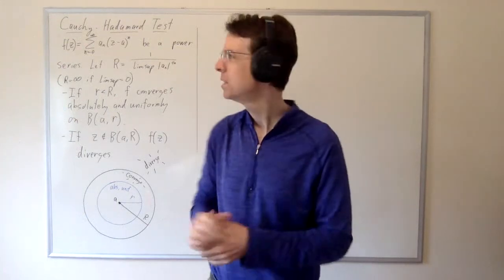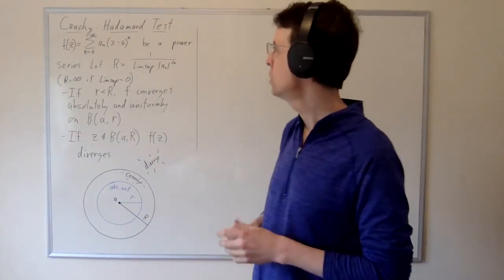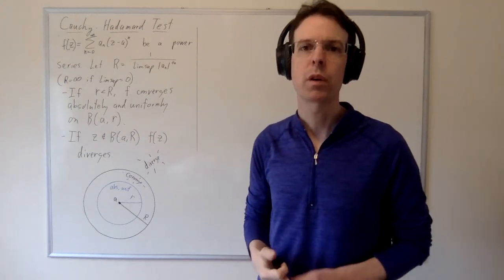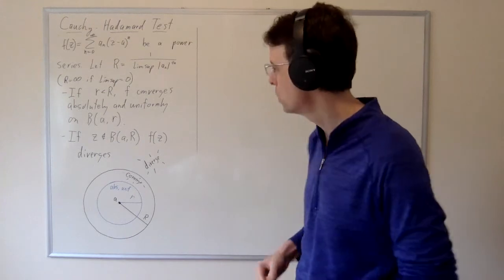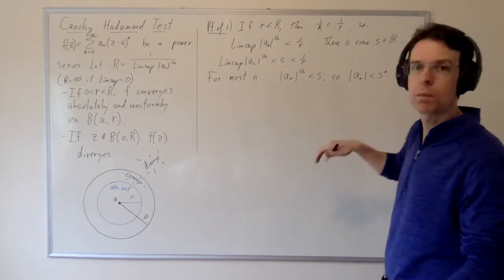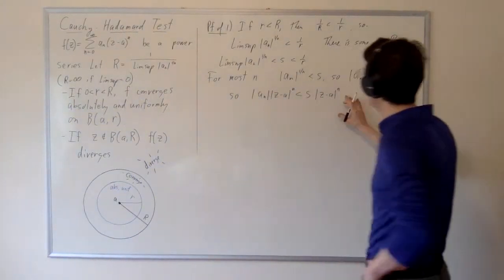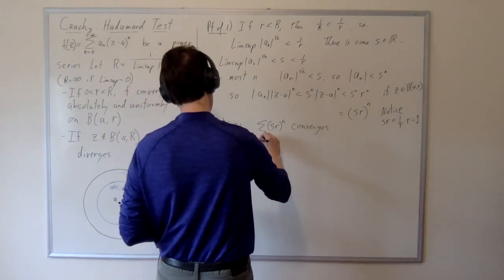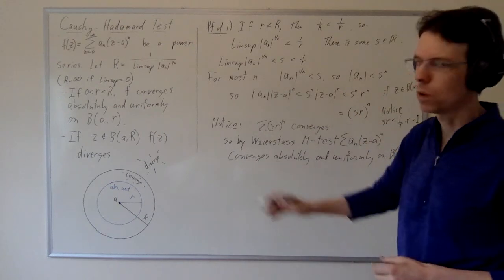Cauchy Hadamard Test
We state and prove the Cauchy Hadamard Test. Using the test we can determine the radius of convergence R of a complex function given by power series. This allows us to determine where the function converges and diverges.